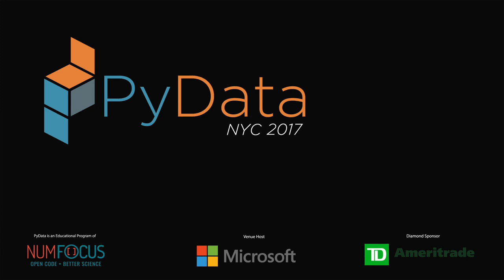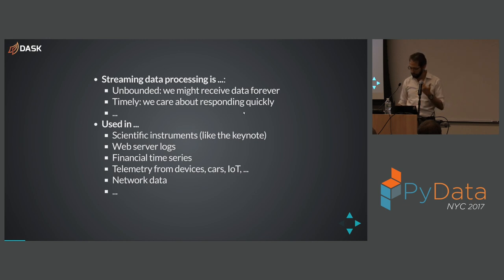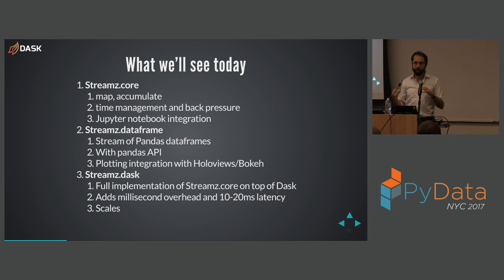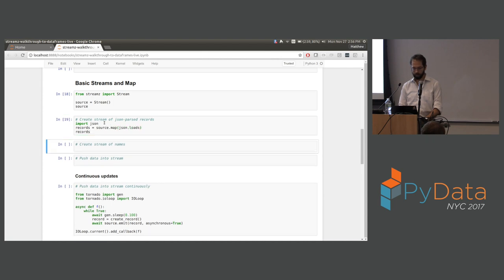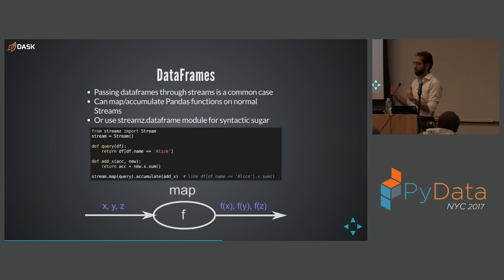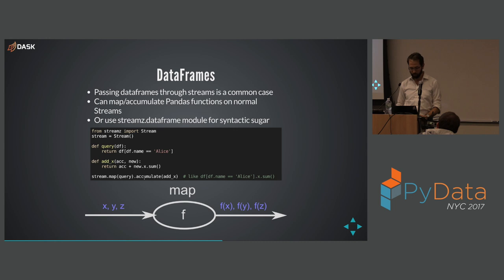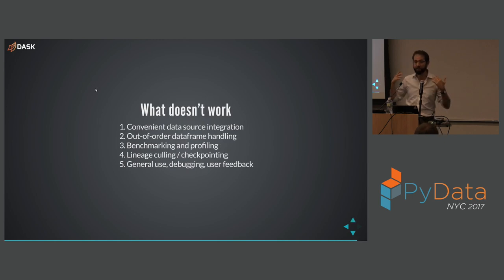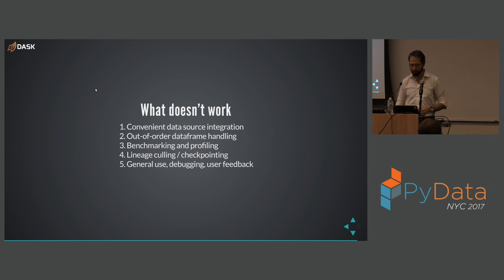Matthew Rocklin - Streaming Processing with Dask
PyData New York City 2017

This talk discusses ongoing work to build streaming data processing systems for Python with Dask, a Pythonic library for parallel computing. This talk will discuss streaming primitives, dataframes, and integration with the Jupyter notebook and use example from financial time series and cyber-security. 00:00 Welcome!
00:10 Help us add time stamps or captions to this video! See the description for details.